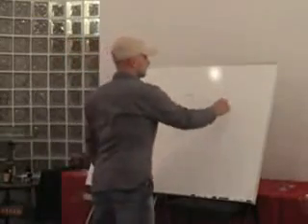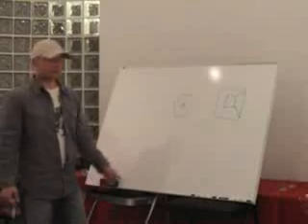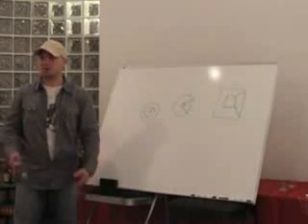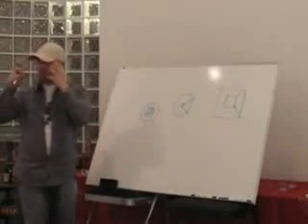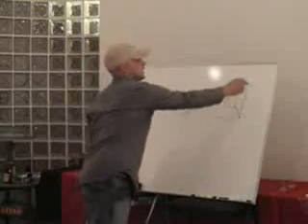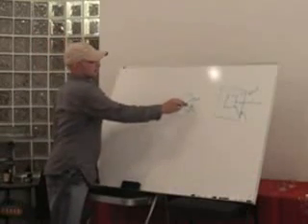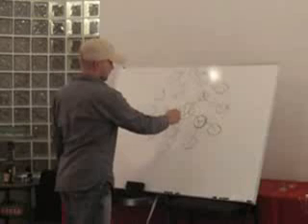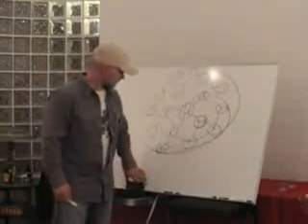Advanced sacred geometry 1 2/16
presentation about sacred geometry